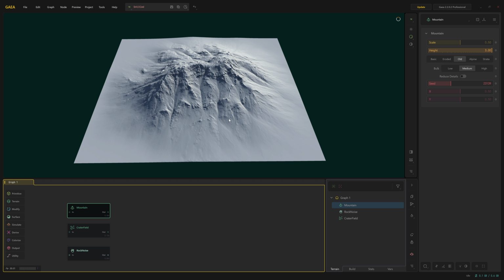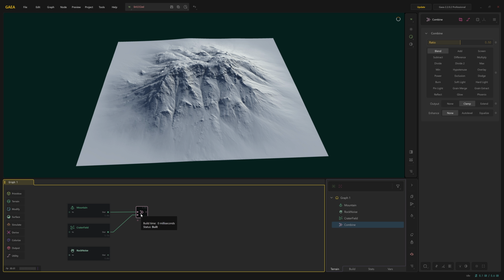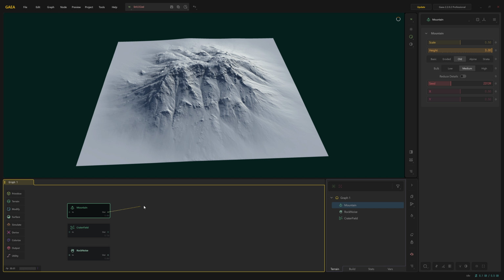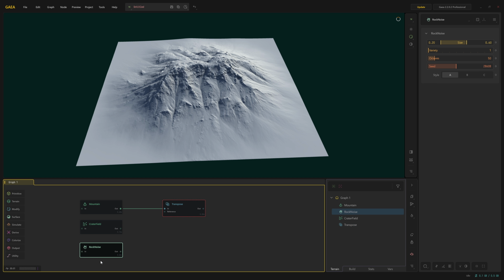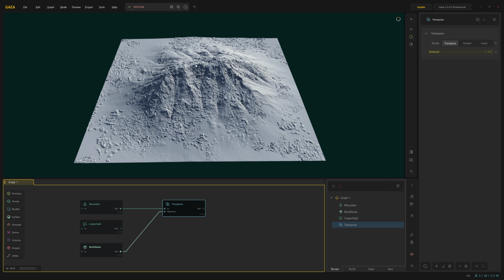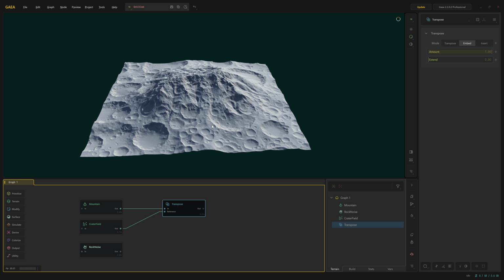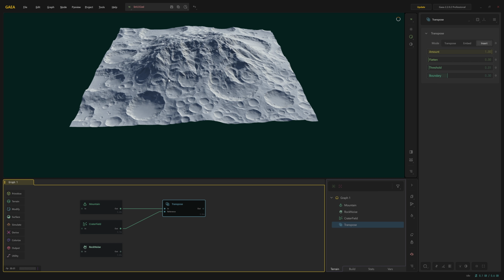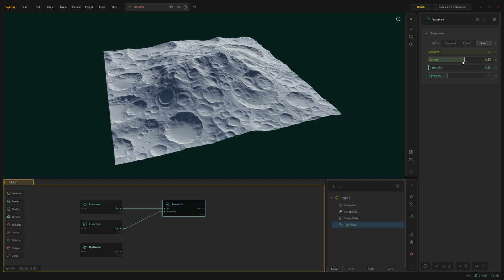Gaea 2 - Transfer Surface Detail onto Another Surface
In this tutorial I provide an overview of the transpose node - including Embed and Insert options. The transpose node allows for non-destructively placing surface details on top of another surface/terrain. So the original shape and size of a surface is maintained whilst adding new surface details on top!

Chapters:
00:00 Introduction.
00:58 Transpose - Add details on top of another surface.

This can be very useful if wanting to maintain the exact details of a surface whilst placing new details on top. And does not require using the combine node.